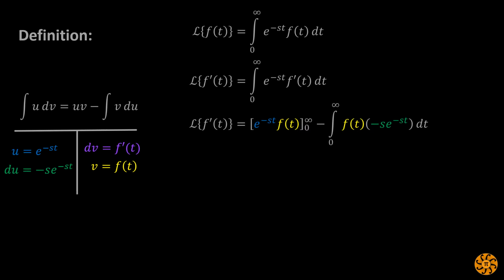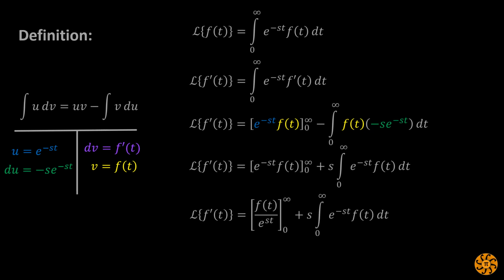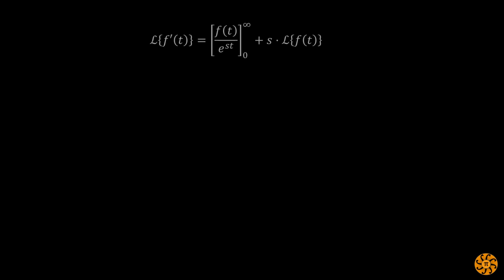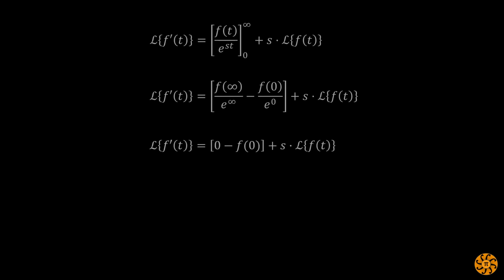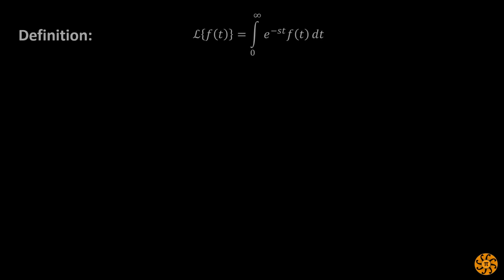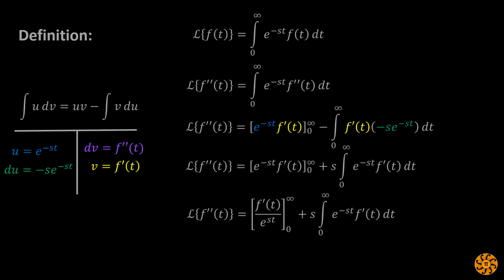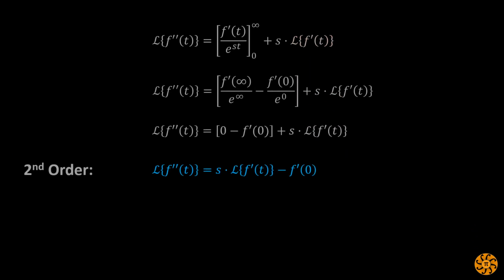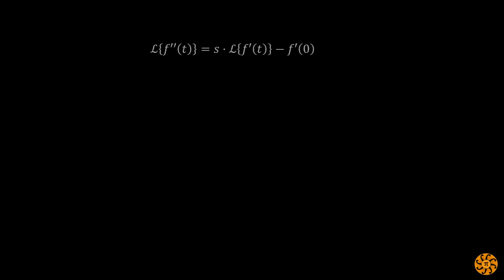Laplace Transform of Derivatives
A derivation of the Laplace Transform of Derivatives. The Laplace Transform of Derivatives is a powerful result that allows us to take the Laplace Transform of a differential equation in order to solve it.